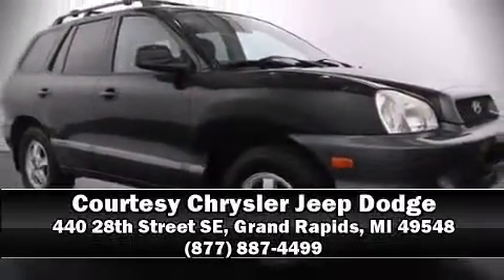2002 Hyundai Santa Fe 4WD Auto V6 in Grand Rapids, MI 49548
The 2002 Hyundai Santa Fe. Smooth gearshifts are achieved thanks to the refined 6 cylinder engine, providing a spirited, yet composed ride and drive. Top features include power windows, front bucket seats, front fog lights, power door mirrors, remote keyless entry, cruise control, an overhead console, and much more. Hyundai ensures the safety and security of its passengers with equipment such as: dual front impact airbags, a panic alarm, and 4 wheel disc brakes. When road conditions become unpredictable, rely on all wheel drive to maintain outstanding control. Our sales reps are knowledgeable and professional. They'll work with you to find the right vehicle at a price you can afford. Stop in and take a test drive!